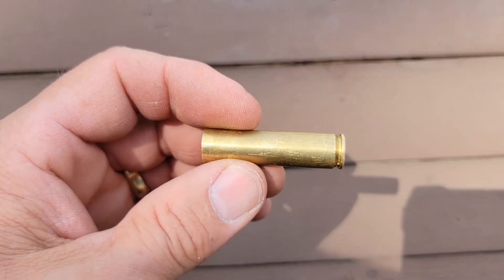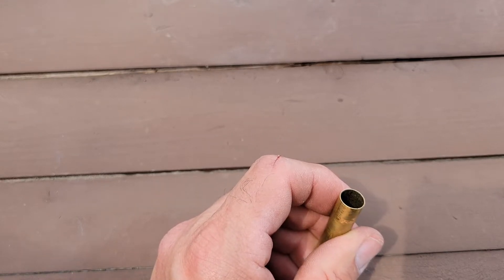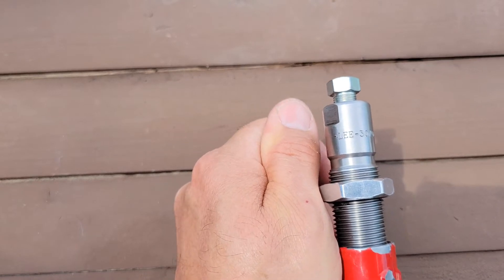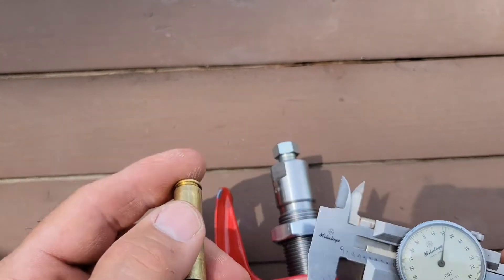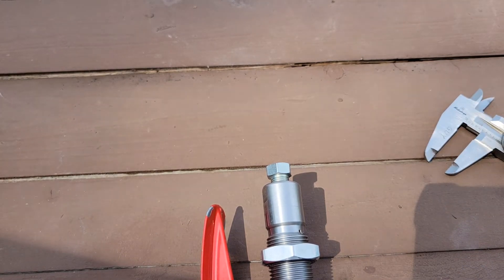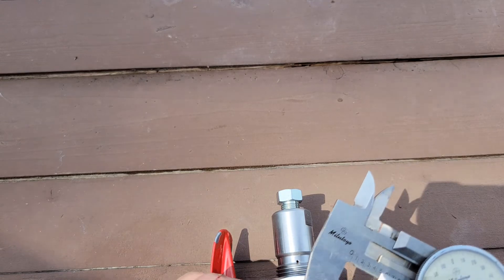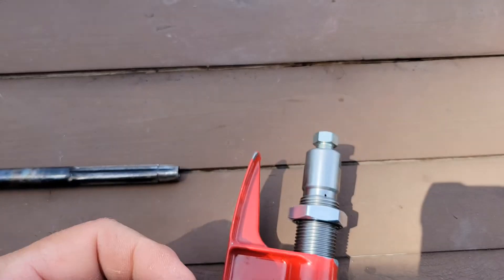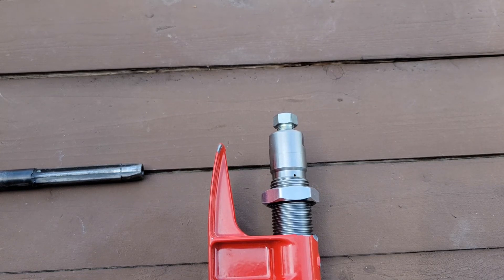Sizing the 44-06 case, initial thoughts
I go over my initial thoughts on sizing brass for the 44-06.
They are subject to change based on necessary changes.